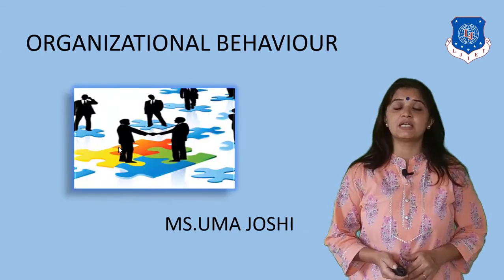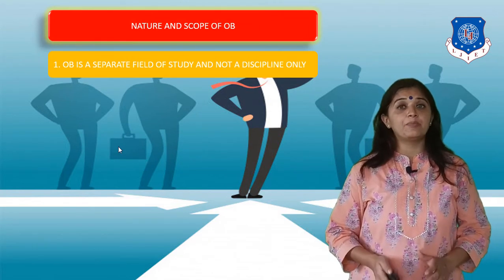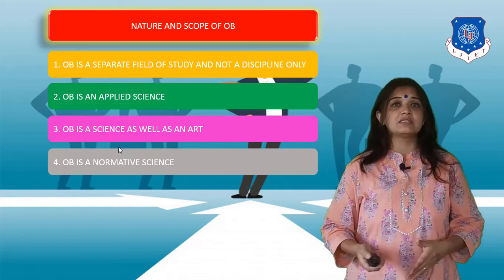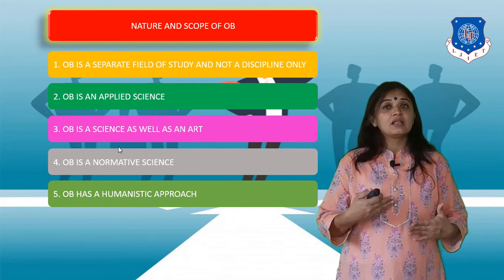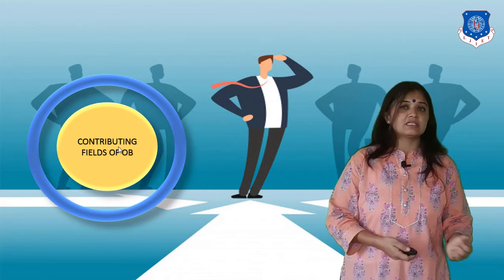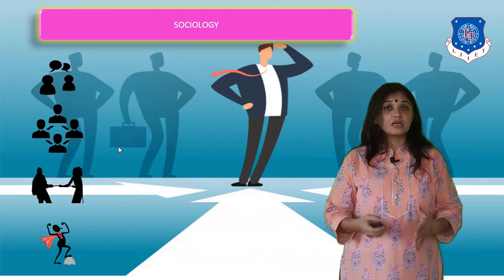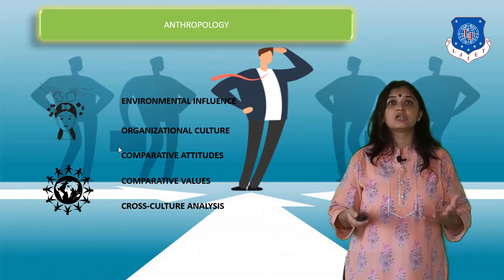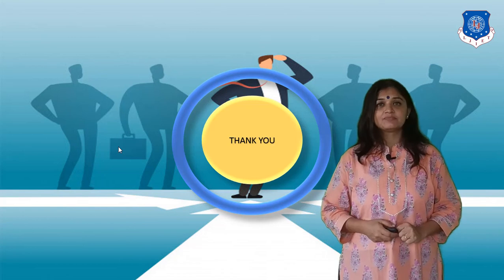L 02 Nature and Scope of Organizational Behaviour | Mechanical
Organizational Behaviour Lecture Series by Uma Joshi

Reference Book: Organizational Behaviour by Uma Joshi